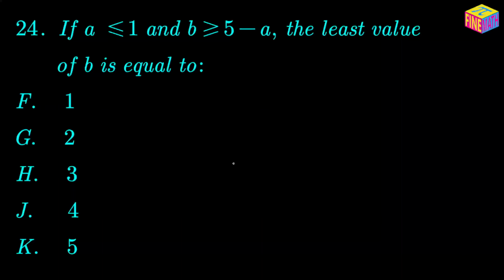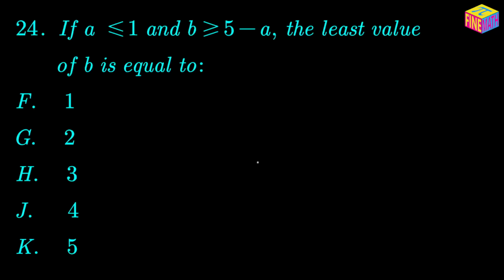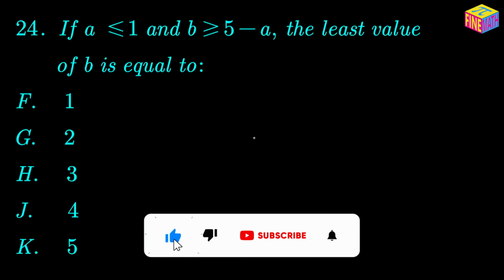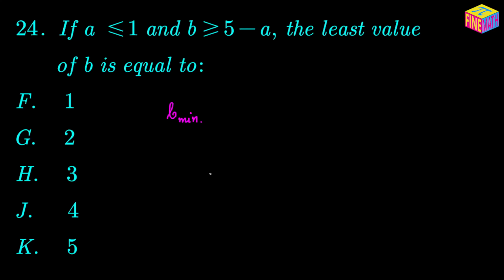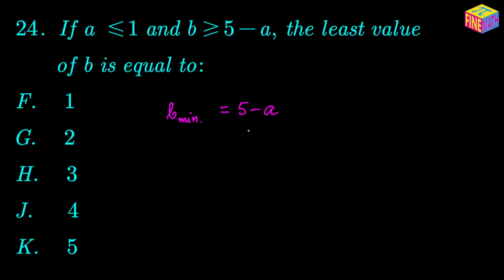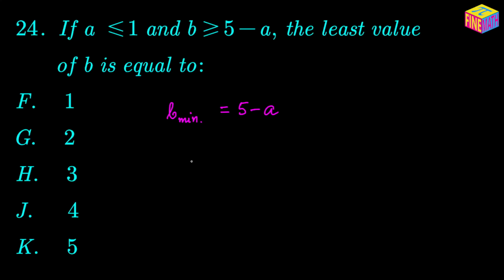ACT Math Practice Problem #24 - A Fun Problem on Inequalities